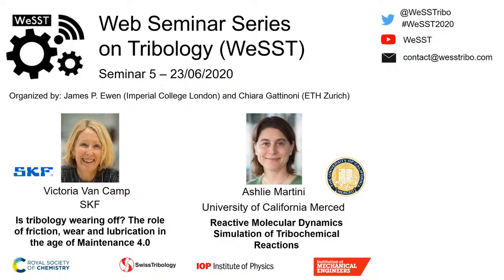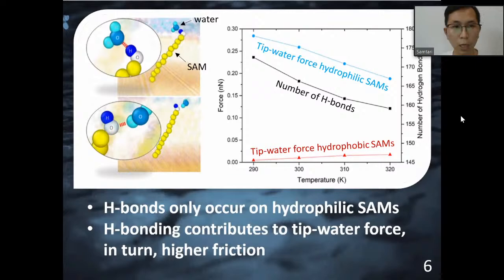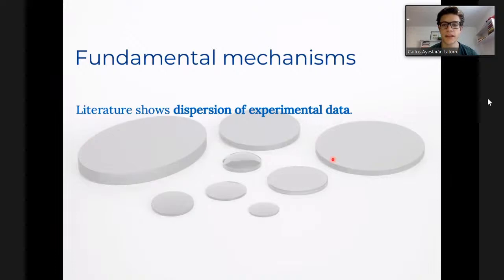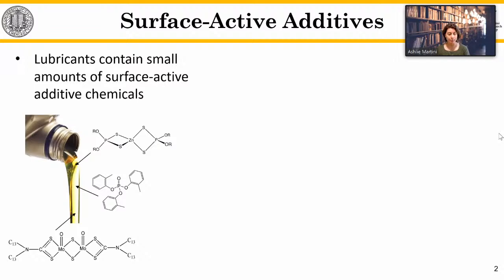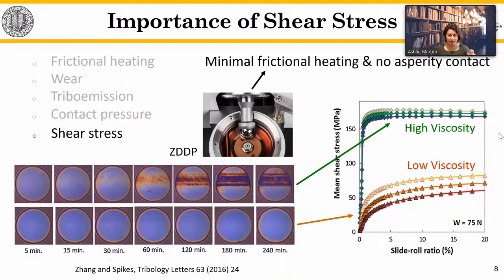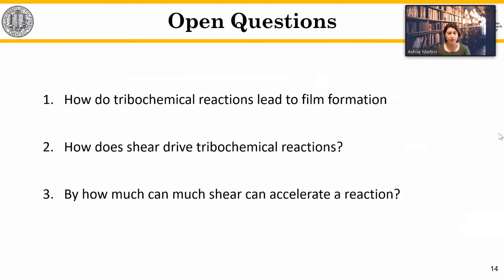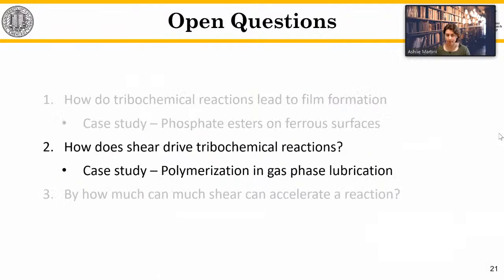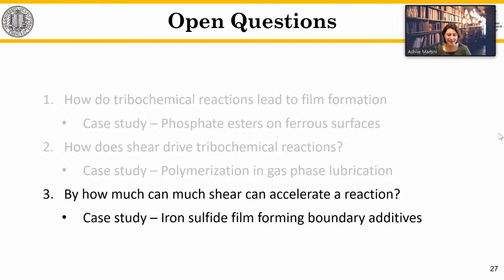WeSST 2020 - Dr. Victoria Van Camp and Prof. Ashlie Martini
Seminar held live on 23rd June 2020.

 Dr. Victoria Van Camp (SKF) Is tribology wearing off? The role of friction, wear and lubrication in the age of Maintenance 4.0.

Prof. Ashlie Martini (University of California Merced) Reactive Molecular Dynamics Simulation of Tribochemical Reactions.